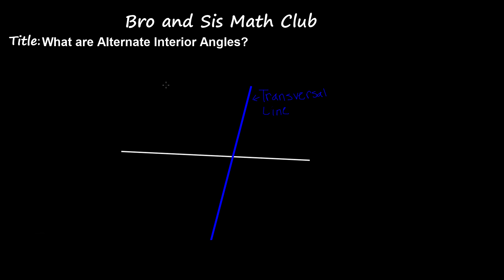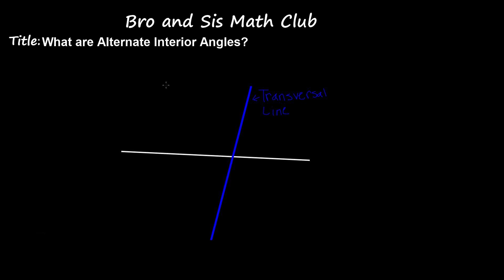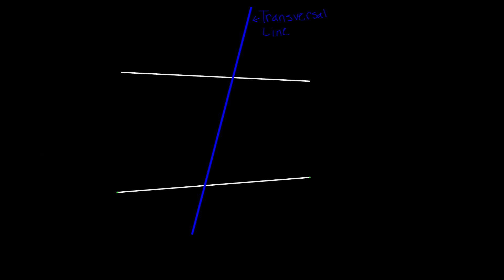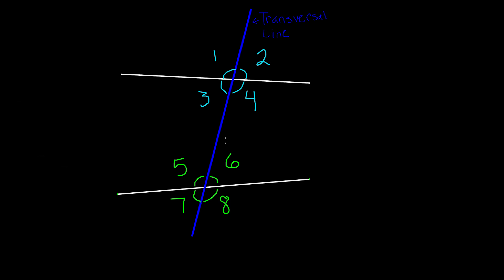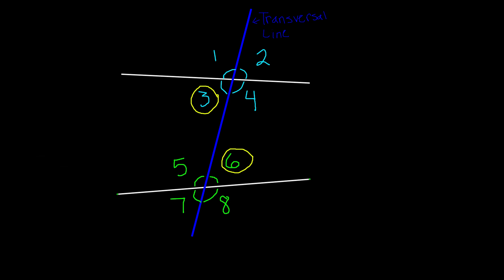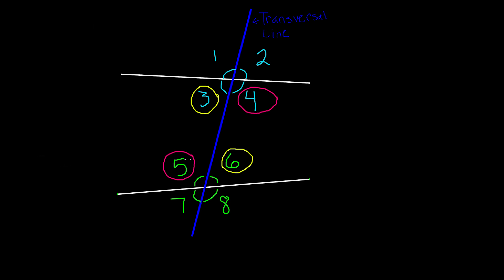Alternate Interior Angles - 7th Grade Math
In this video you will learn what are Alternative Interior Angles.
Before we go for the definition of Alternate Interior Angles, let's define Transversal line.

Transversal line is a line that crosses at least two other lines. As we know the definition of Transversal line now. Let's consider we have two lines and they are crossed by a line ( Transversal line).

The angles on opposite side of transveral line and also inside of two lines which are crossed by Transveral line are called Alternate Interior Angles.

7th Grade Math (Common Core Math) is all about teaching Seventh grader student Math skills

What are congruent Angles
What are Complementary Angles
What are Supplementary Angles
What are Vertical Angles
What are Adjacent Angles
What are Corresponding Angles
What are Alternate Exterior Angles
What are Alternate Interior Angles

6th grade math
5th grade math
7th grade math
Geometry videos

Types of Angles,Types of Triangles,Transversal Line,Math Videos, Mathematics,Pre-algebra,algebra,Middle School Math, High school math,
HomeSchooling Math,Alternate Interior Angles,Alternate Exterior Angles,Najaf Ali Math,Bro and Sis Math Club